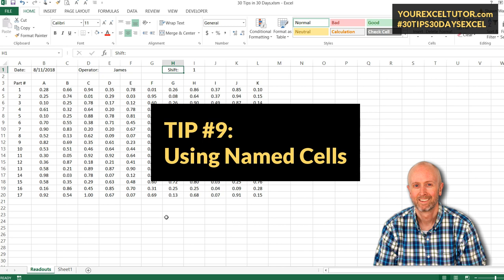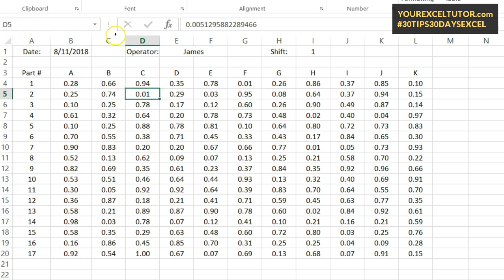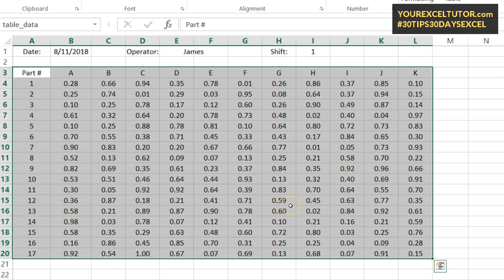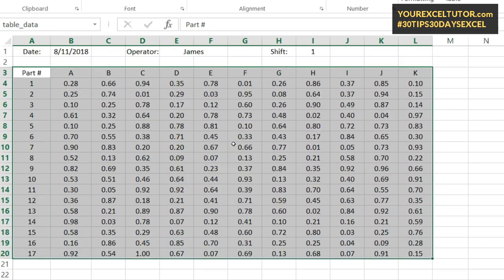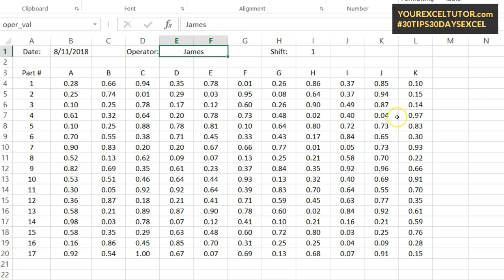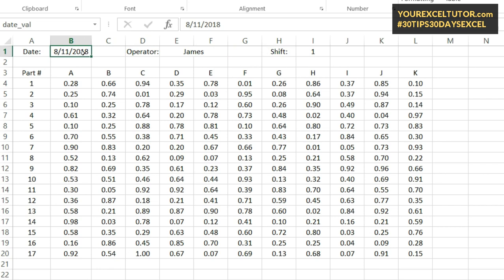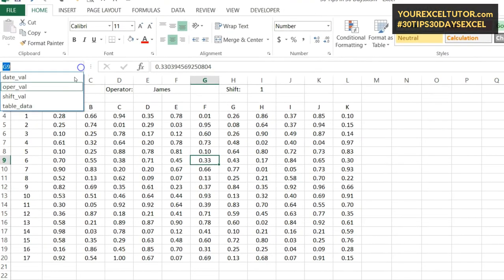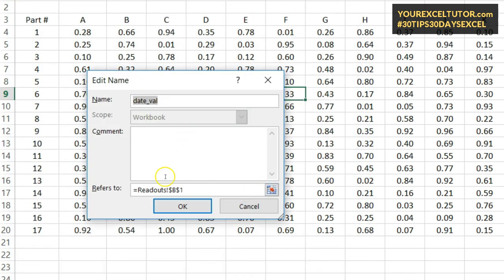30 Excel Tips in 30 Days - Day 9 - Naming Cells